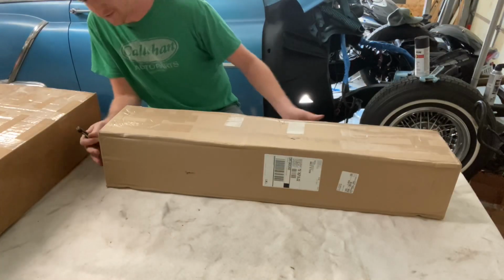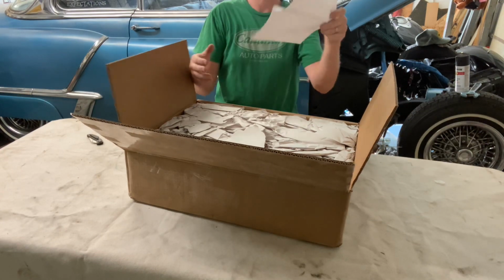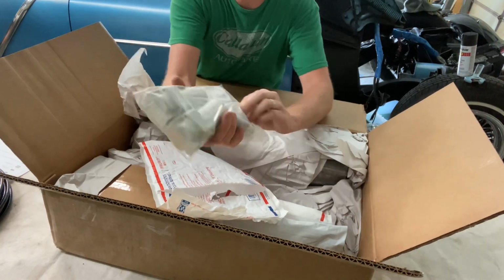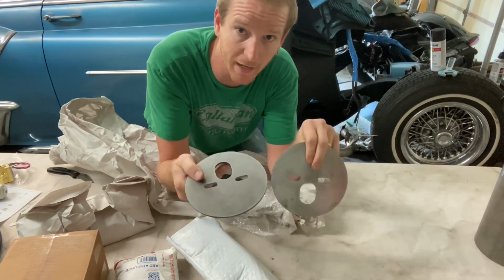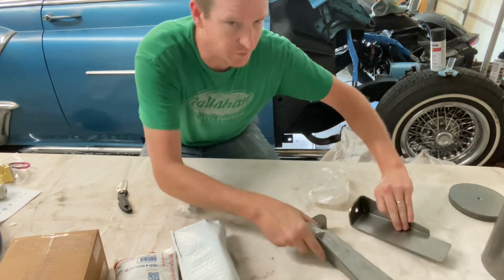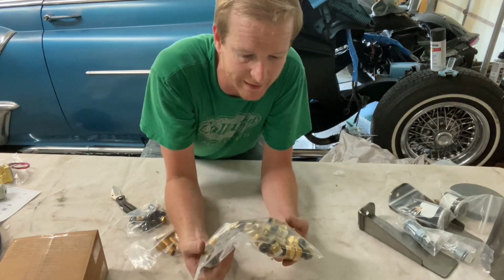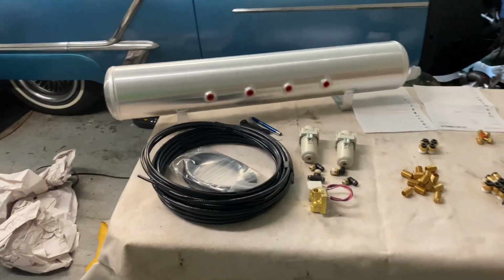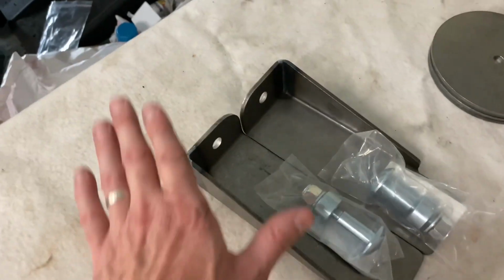Part 1 of 3: Unboxing my air ride stuff!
So like, good video? Bad video? More like this? Never again? It was fun to make, but not sure if anyone would watch something like this. I wouldn’t.

I’m still missing the 4 link and the bridge kit for the rear. Also missing the bags and one gauge.